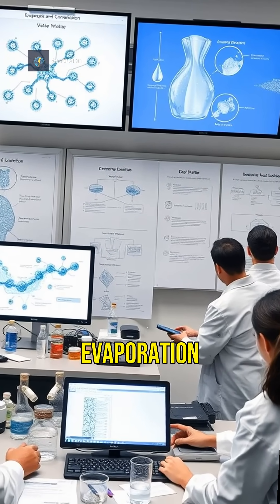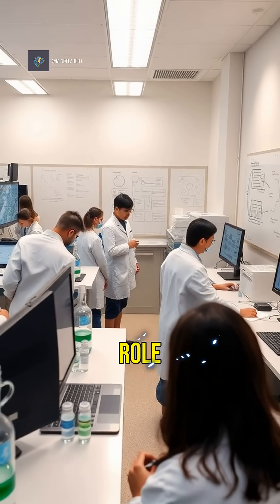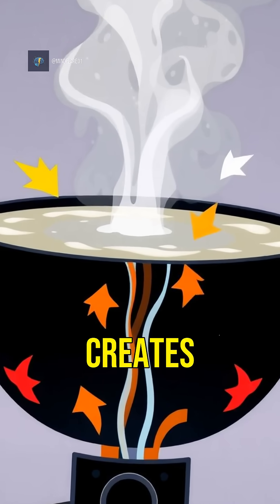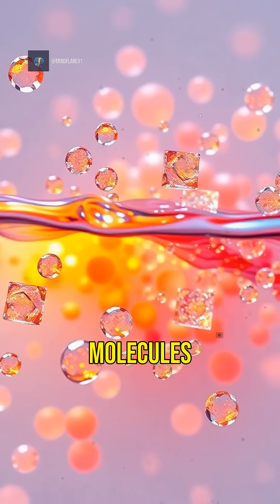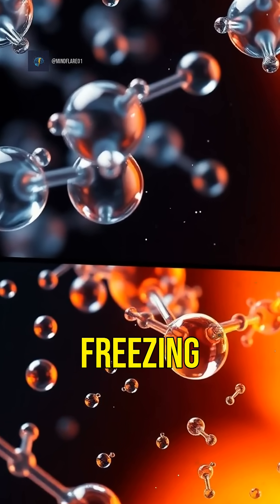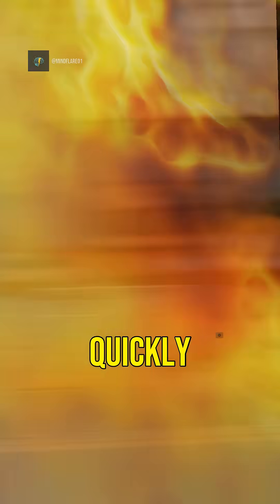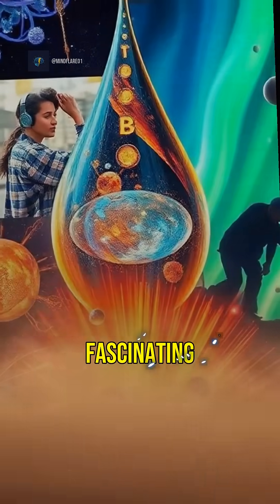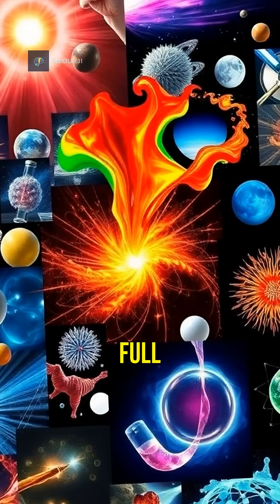The Mpemba Effect: Why Hot Water Freezes Faster! 🧊🔥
Did you know hot water can freeze faster than cold? This surprising phenomenon, known as the Mpemba Effect, challenges everything we think we know about freezing! Dive into the science behind this intriguing effect and discover how evaporation, convection, and water molecules play a part. Next time you're making ice, consider using hot water for surprising results! 🌊❄️